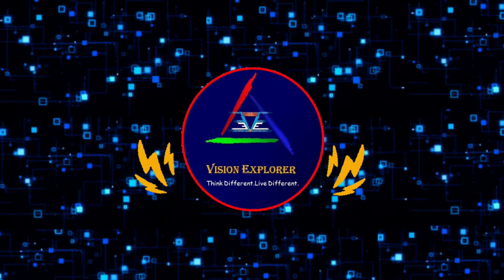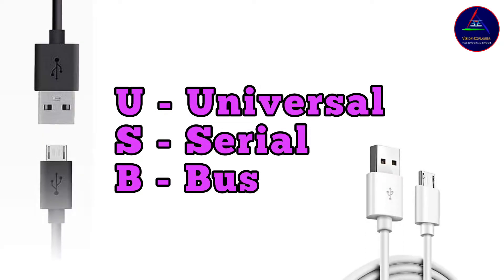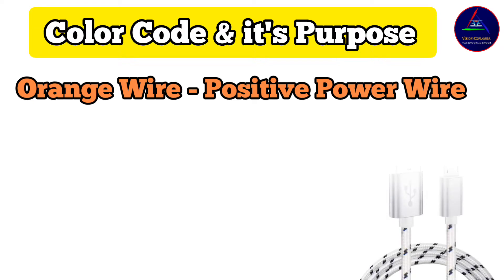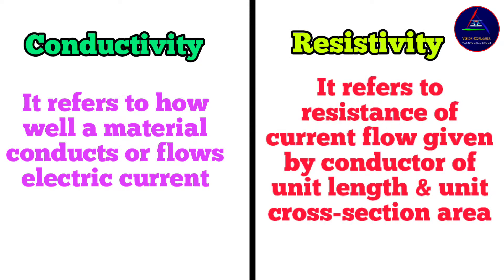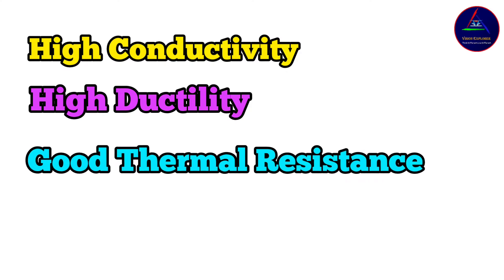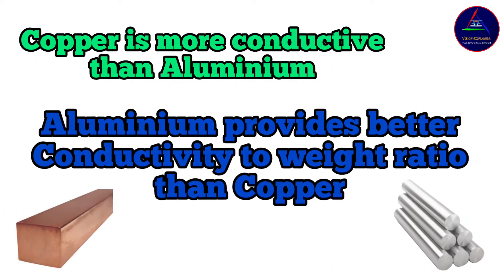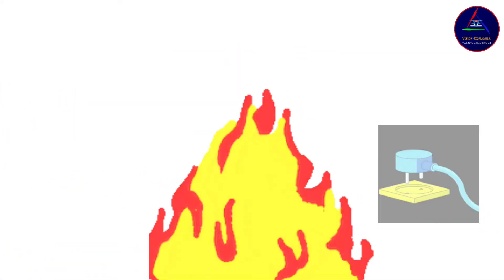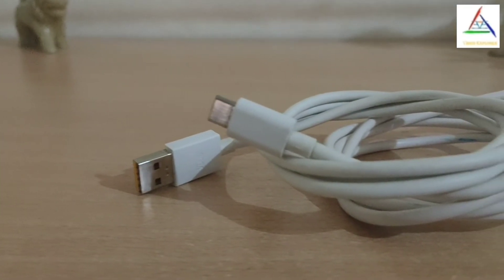Copper Vs Aluminium USB Cable || Which provides greater Fast Charging?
Copper and Aluminium USB Cable, Which USB Cable is good for your device for Fast Charging ? While purchasing a new USB Cable, hardly we pay attention towards the inner material of USB Cable but it is one of the important factor which ensures proper and efficient charging of our device. So, how can we know which is right for us ?

So, this video will help us to know the right USB cable for our device and we will also see where copper wire and aluminium wire is used and we will also see in Home Wiring and Overhead Power Cables which material is preferred and why it is preferred.

   So, this video answers are all your questions, Watch this video till to end to get the complete knowledge .